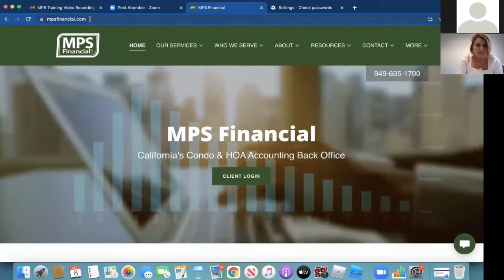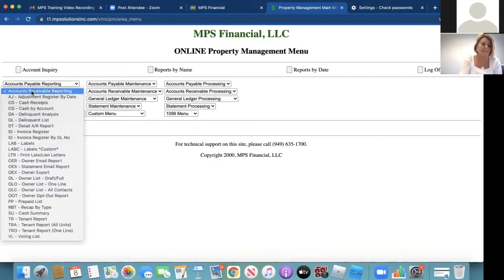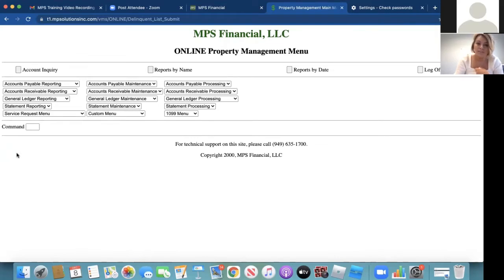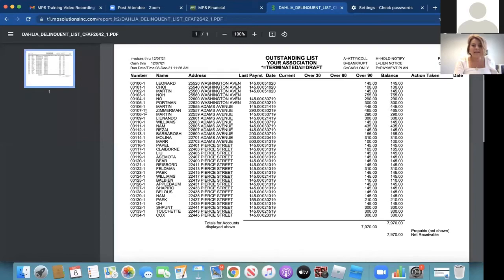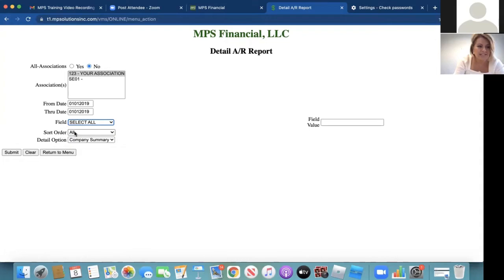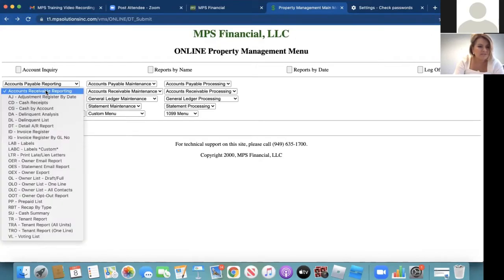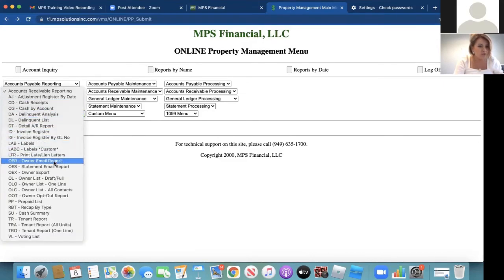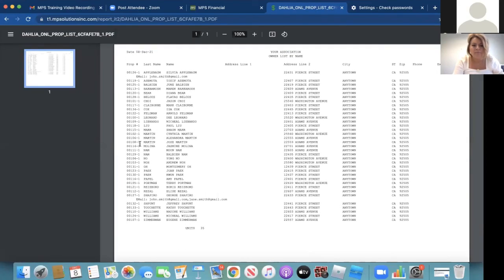MPS Training Accounts Receivable Reporting Tab